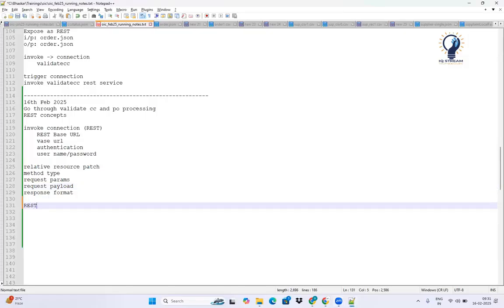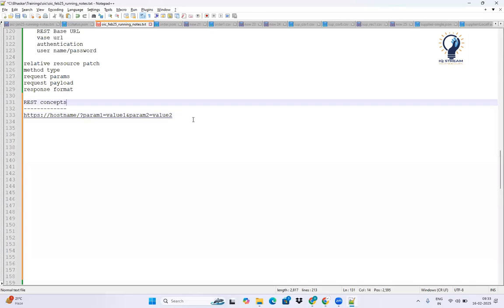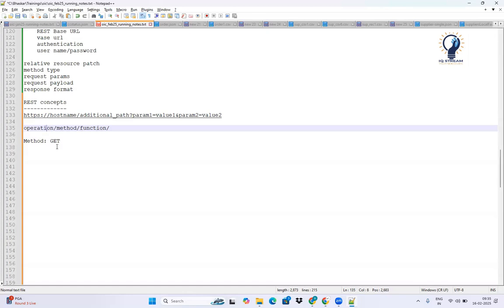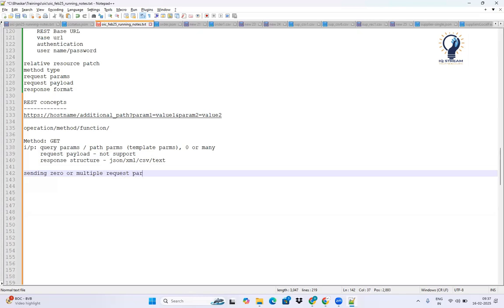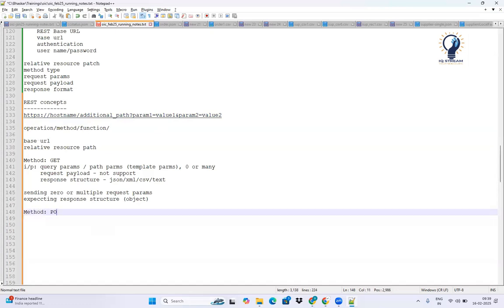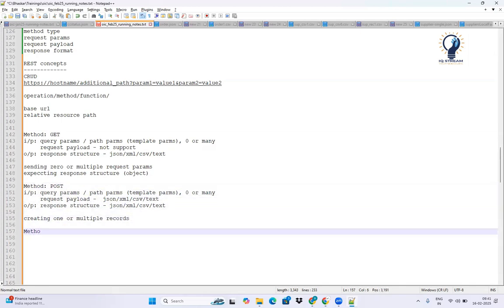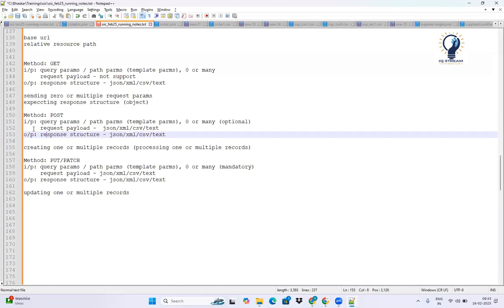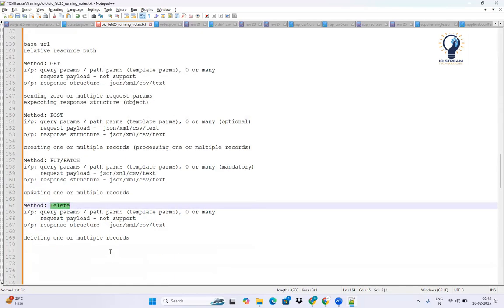🚀 REST Concepts Explained | The Foundation for Seamless Integration | 2025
Are you new to REST APIs or looking to master RESTful integration? In this video, we break down REST concepts, explaining how they form the foundation for seamless system integration across modern applications.

What You’ll Learn:

✅ What is REST and why it matters for integration
✅ Key REST principles: Statelessness, Client-Server, Cacheability, Layered System
✅ Understanding HTTP Methods (GET, POST, PUT, DELETE)
✅ REST vs SOAP – Which one should you use?
✅ How REST APIs work in cloud-based integrations
✅ Real-world use cases of REST in Oracle Fusion Cloud, SaaS, and Microservices

🔹 Beginner to Advanced Guide – Easy to understand for beginners, in-depth for professionals
🔹 SEO & Industry Best Practices – Learn how REST is used in real-world business applications
🔹 Step-by-Step Examples – Practical demonstrations for better understanding

🔹 Developers & Software Engineers
🔹 Cloud & Integration Architects
🔹 IT Professionals & API Enthusiasts